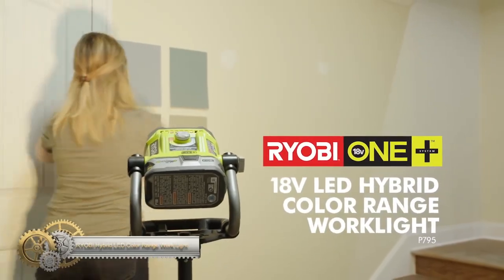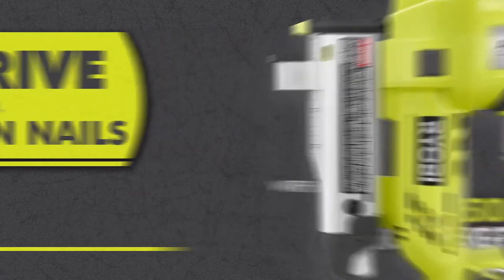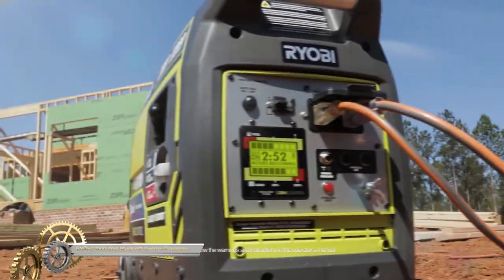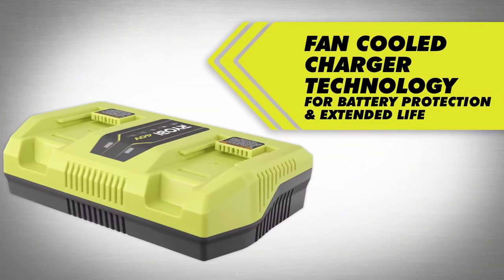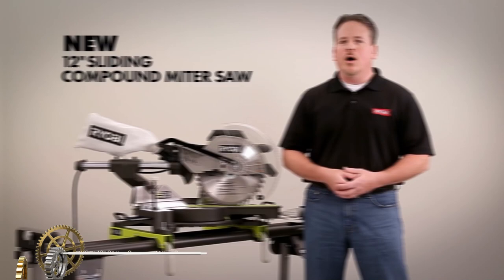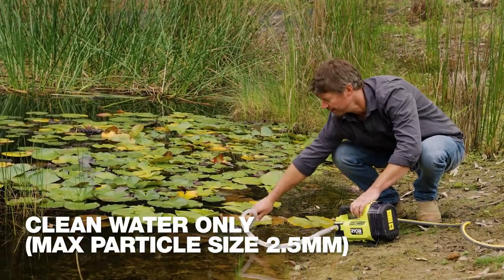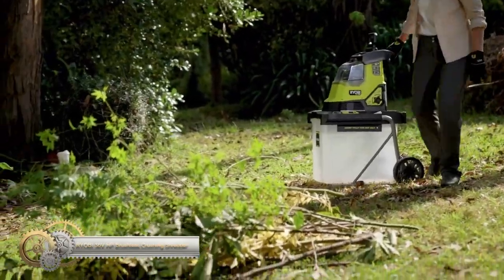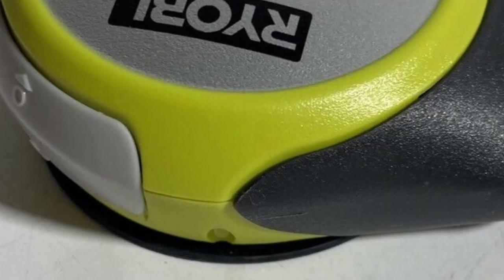The Coolest Ryobi Power Tools to Make Your DIY Dreams a Reality 2023 ▶▶ 4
Are you a DIY enthusiast who loves to tackle new projects around the house? If so, you need to see the coolest Ryobi power tools that can help you make your DIY dreams a reality!

In this video, we showcase some of the best and most innovative Ryobi power tools that are perfect for every DIYer. From cordless drills and circular saws to jigsaws and rotary tools, these tools will make your projects faster, easier, and more efficient.

We'll take you through each tool's unique features, show you how they work, and provide some helpful tips and tricks to help you get the most out of them. You'll also see how these tools can be used in a variety of projects, including woodworking, home repairs, and crafts.

So if you're looking to upgrade your DIY game and take your projects to the next level, you won't want to miss this video. Watch now and discover the coolest Ryobi power tools to help you make your DIY dreams a reality!

Links:
RYOBI Hybrid LED Color Range Work Light

Ryobi AirStrike 23-Gauge Pinner

RYOBI 2300 Watt Bluetooth Inverter Generator

RYOBI 40V Dual Port Rapid Charger

RYOBI PEX Pinch Clamp Tool

RYOBI 12" Sliding Compound Miter Saw

RYOBI Transfer Pump

RYOBI 18V ONE+ Hybrid LED Project Light

RYOBI Air Grip Compact Laser Level